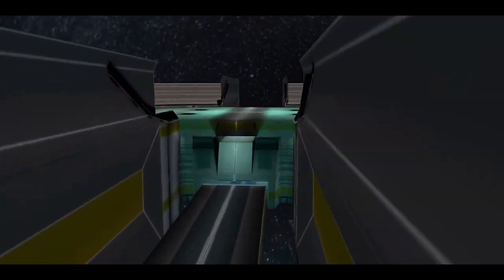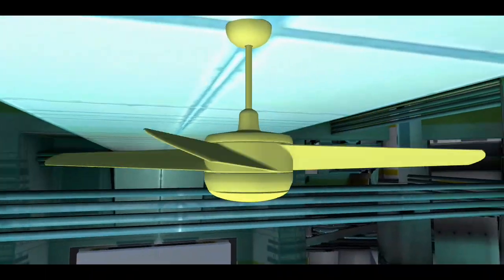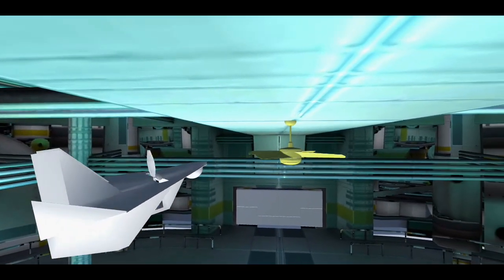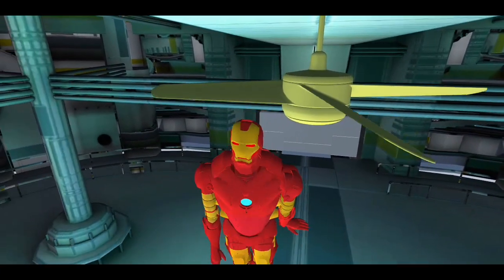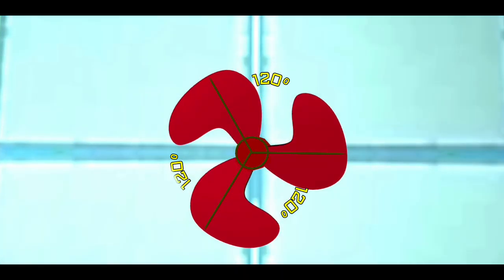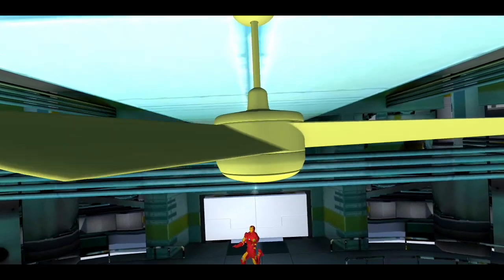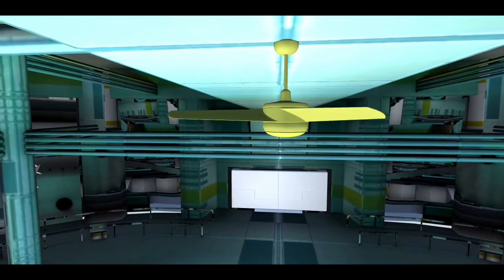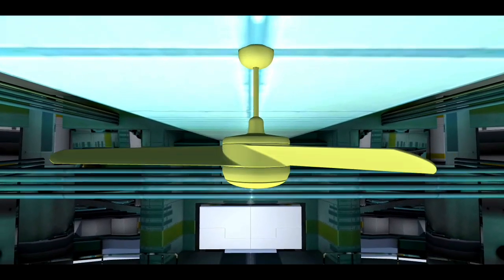How fans Work - Prisma 3D Learnings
Hi. In the video I've used the incredible power of 3D Animation to demonstrate the Phenomenal working of a Fan. The entire video is Animated in my Smartphone because I don't have a Computer to animate high level Animated videos but coming soon.

Time Stamps
0:00 Introduction
0:10 Channel Intro
0:16 Engineering of fans.
0:56 How it blows air?
1:10 Demonstration
1:46 Subscribe
1:50 3D Animation
2:04 Channel Outro